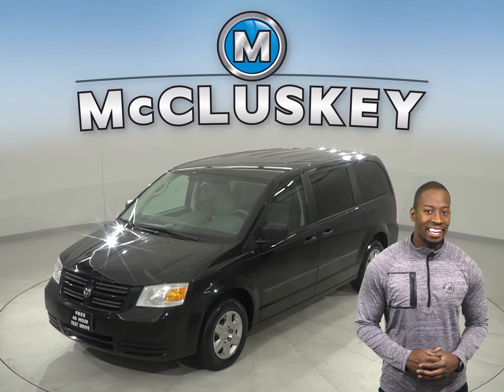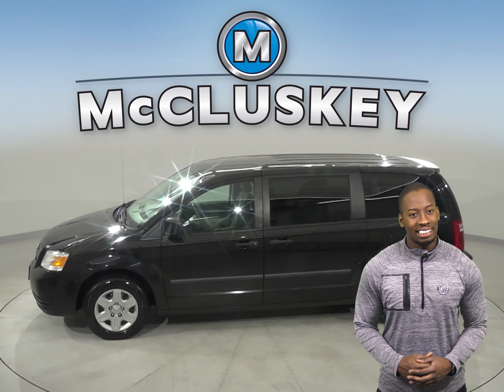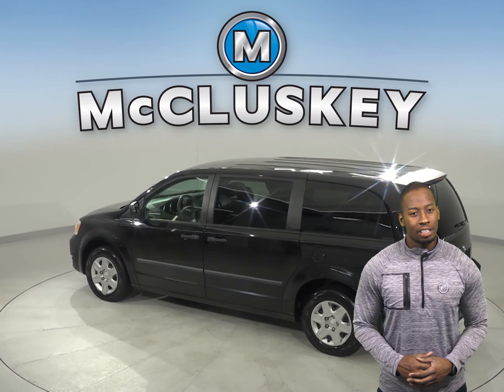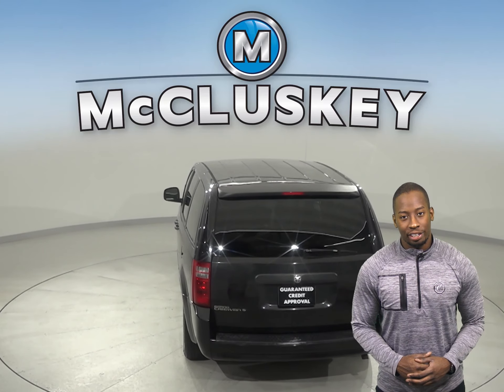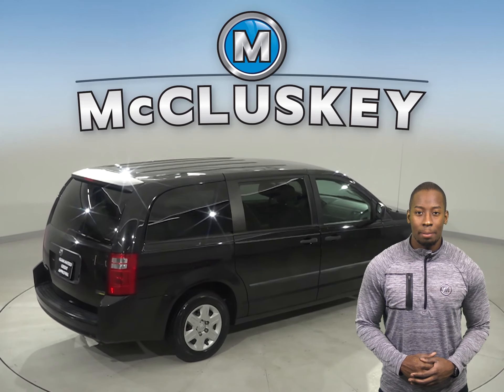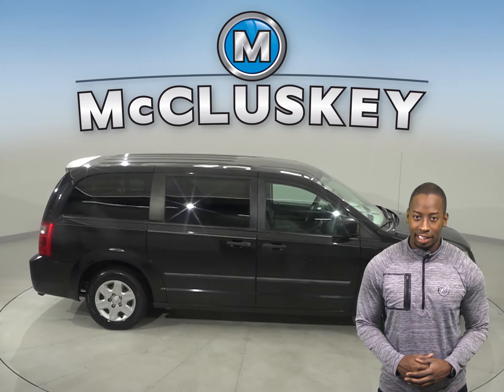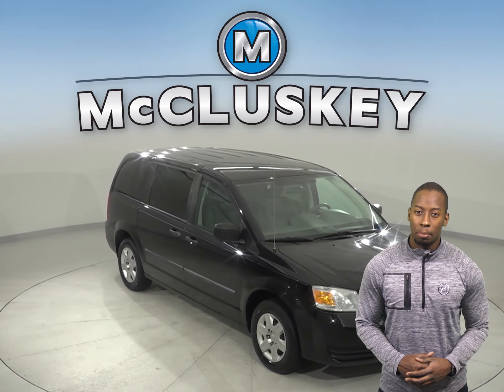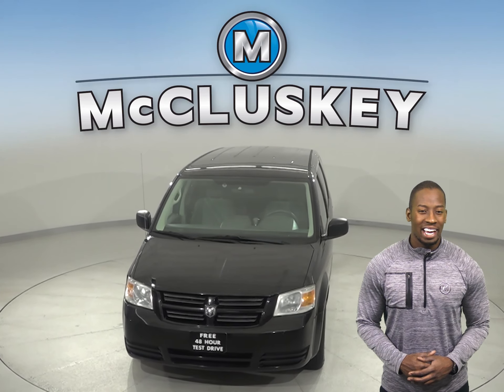A18822CT Used 2008 Dodge Grand Caravan SE FWD 4D Passenger Van Test Drive, Review, For Sale -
Challenged credit?